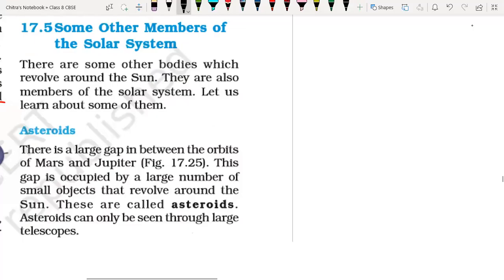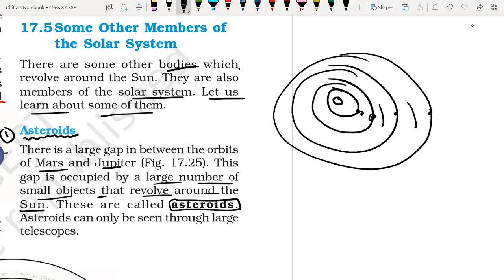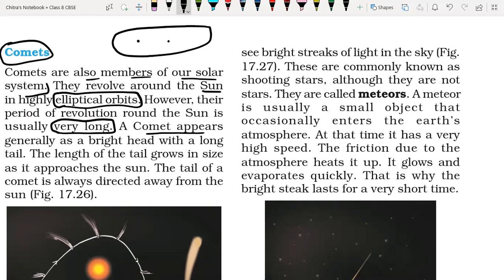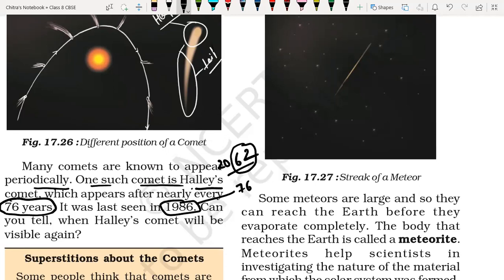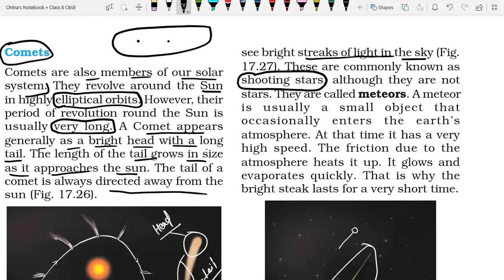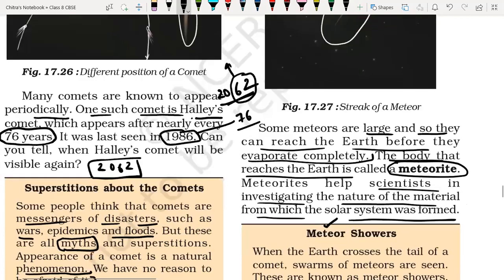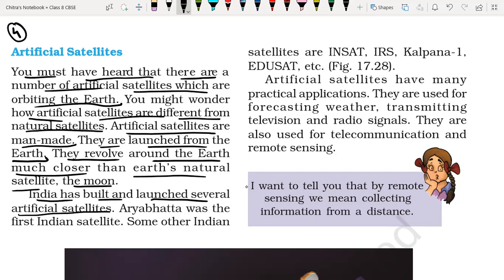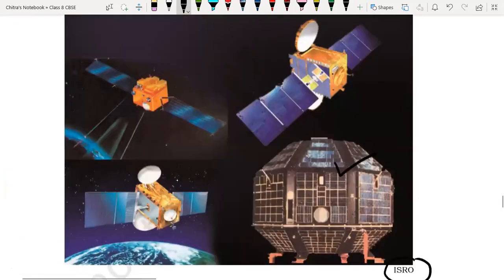CBSE, Class 8, Asteroid, Comet, Meteor, artificial satellite,